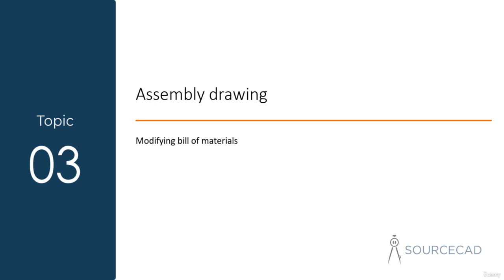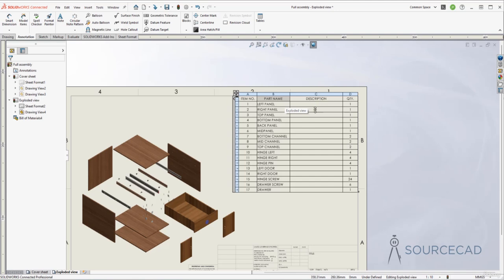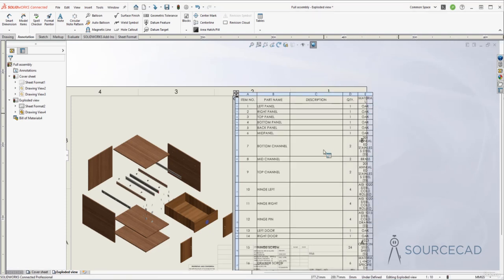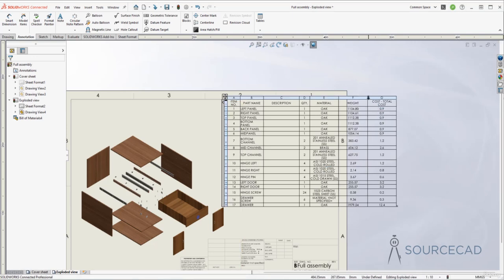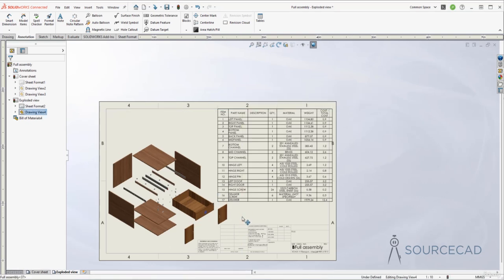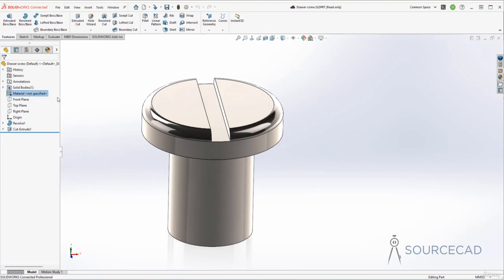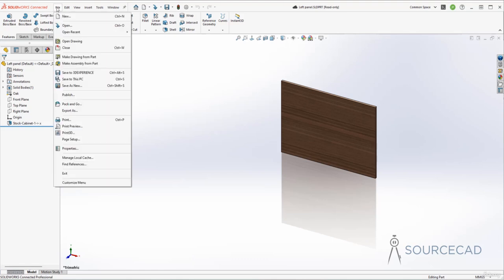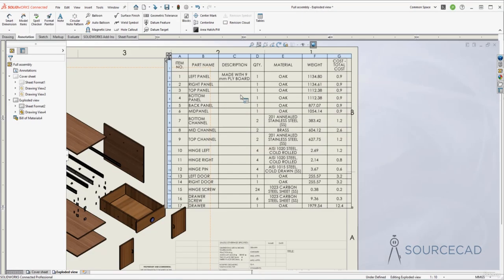003 Modifying bill of materials